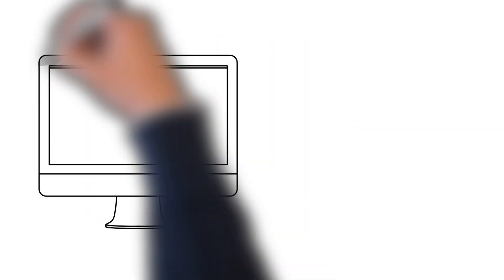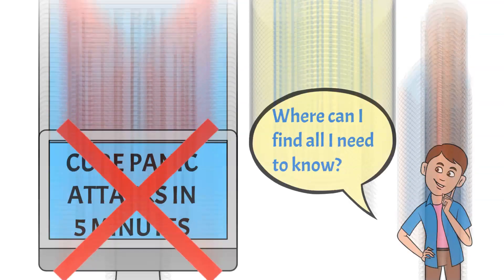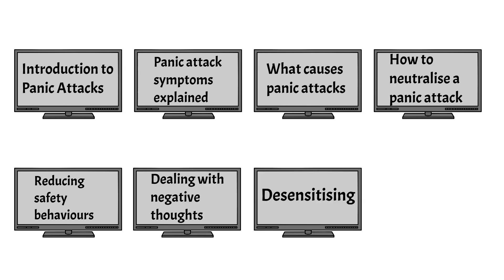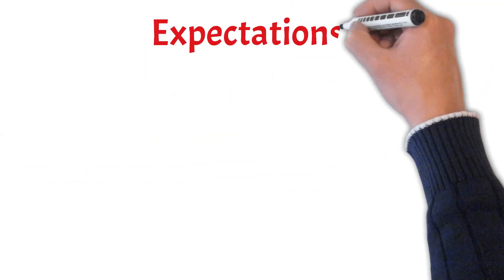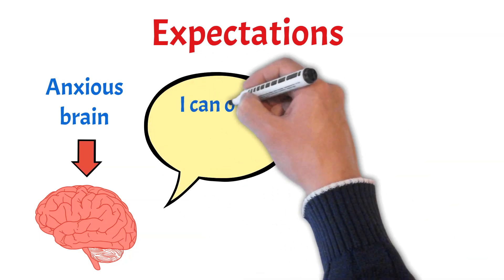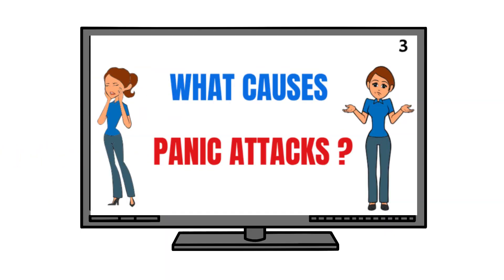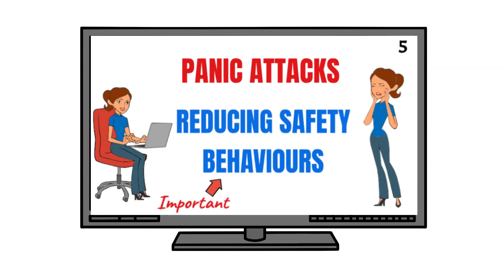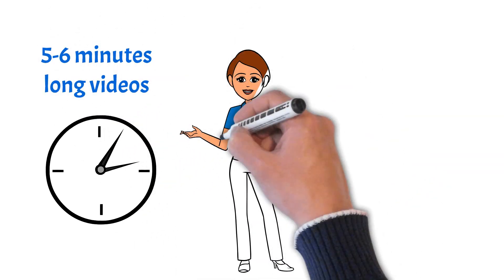PANIC ATTACKS. Everything you need to stop them.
In this series on Panic Disorder, you will learn the symptoms of panic attacks, what causes panic attacks, how to manage a panic attack, how to prevent panic attacks happening and how to stop panic attacks in the long term.

You will learn about how CBT for panic attacks works, including what are safety behaviours, graded exposure and how to challenge catastrophic thoughts.